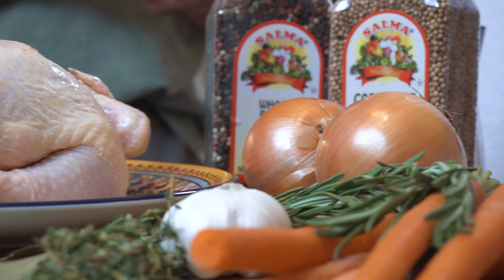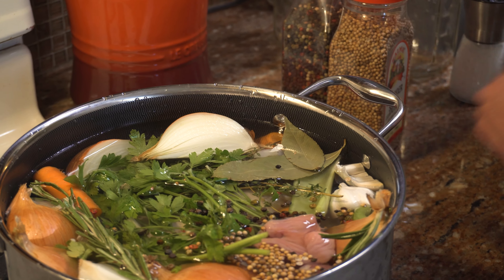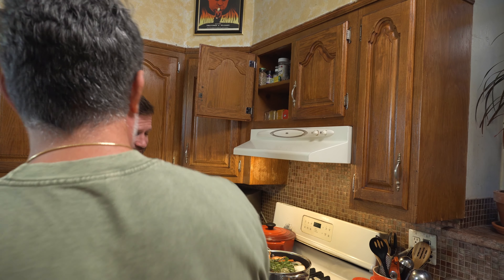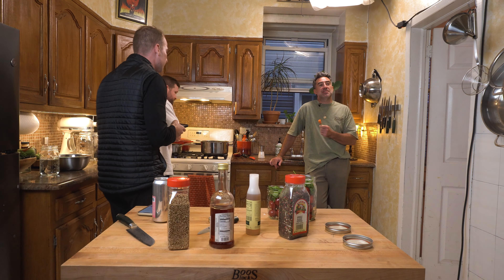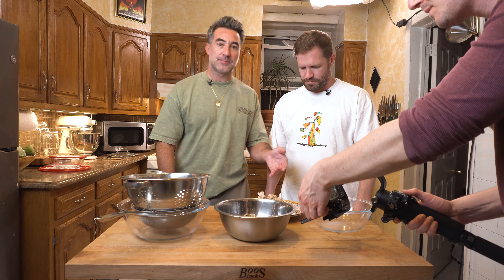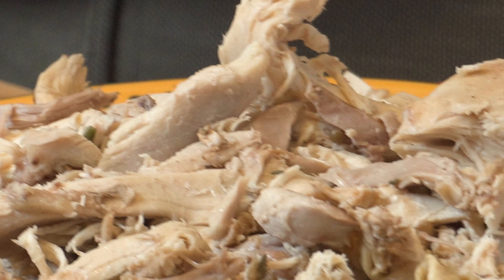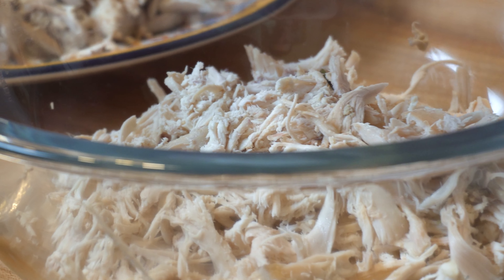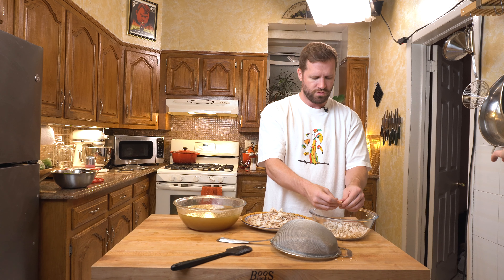Simmerin' Shreddin' Munchin' | (from Look at Dish #30 - Avgolemono w/ Homemade Chicken Broth)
Childhood celery snacks and lots of cookin'